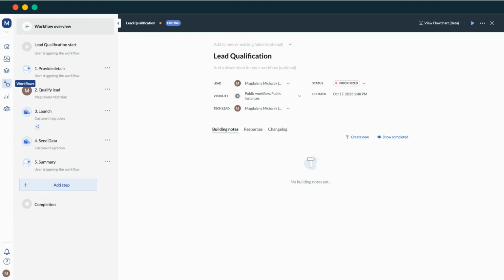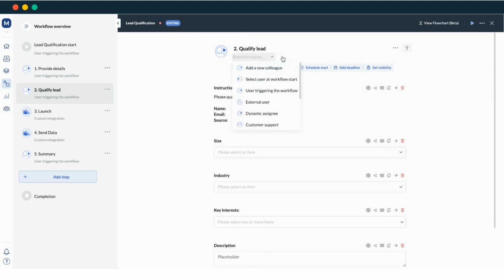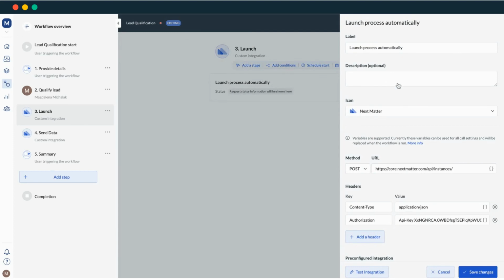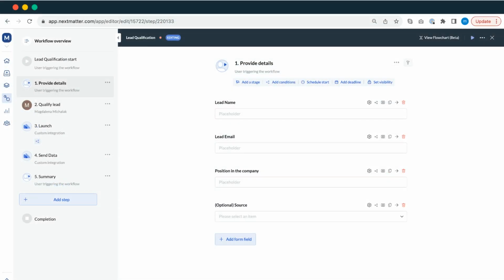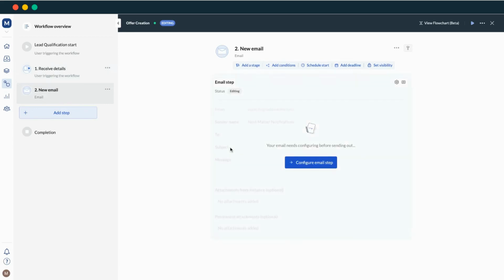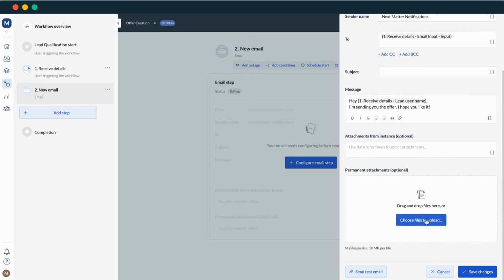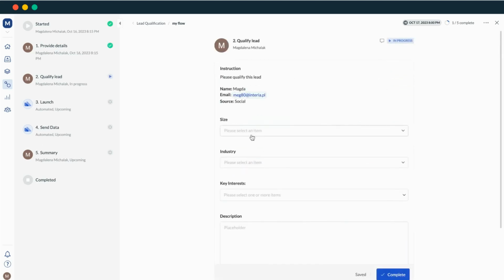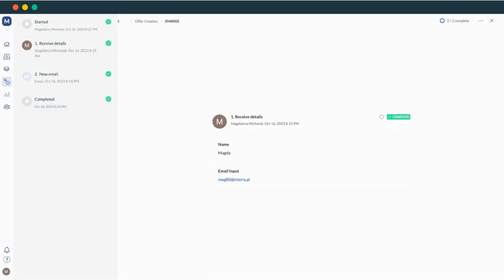Follow up workflow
Learn how to send data from one workflow to the follow-up one in Next Matter.